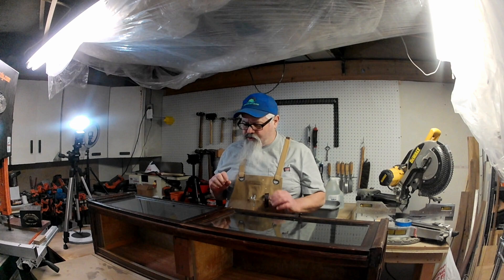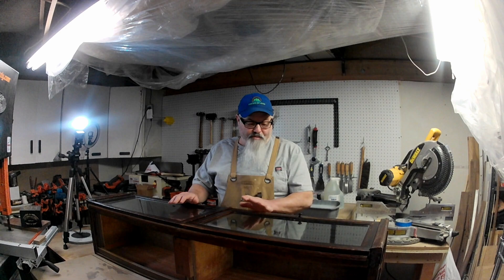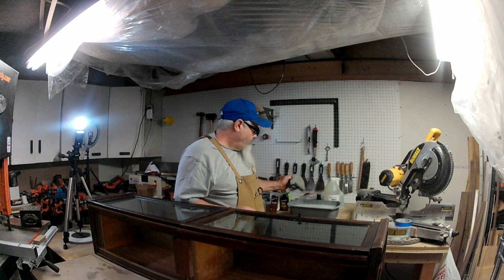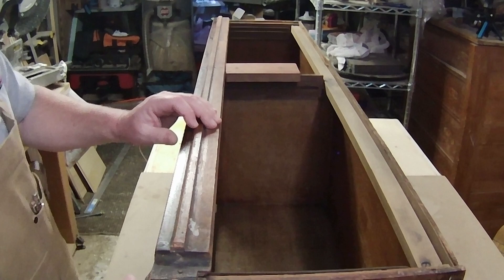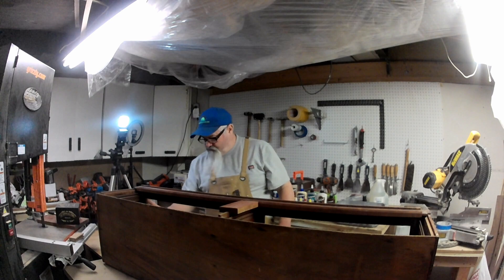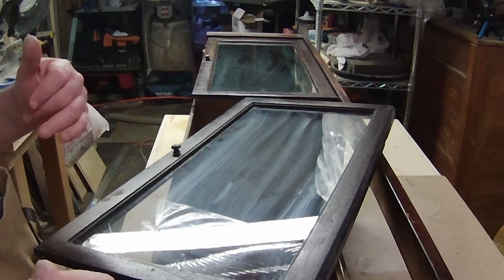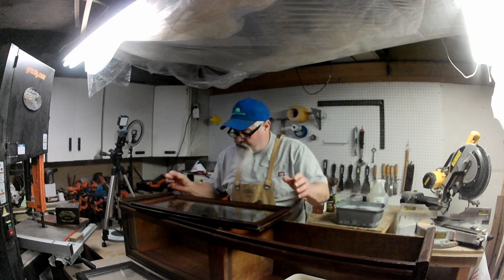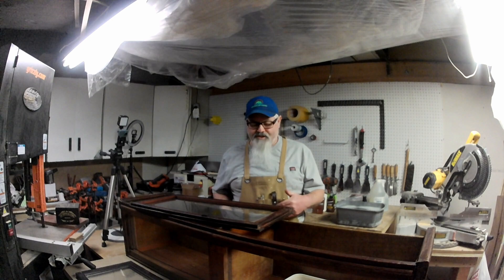1900's Bookcase Restoration Pt 1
Today, we begin restoration work on an early 1900's Barrister bookcase, focusing on disassembly and repairs.